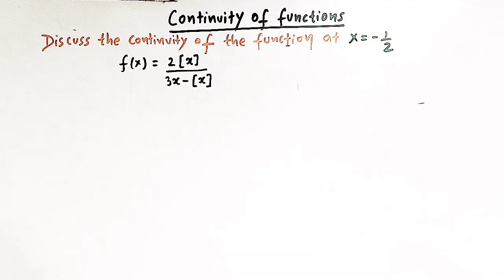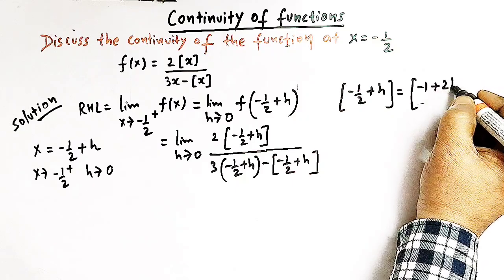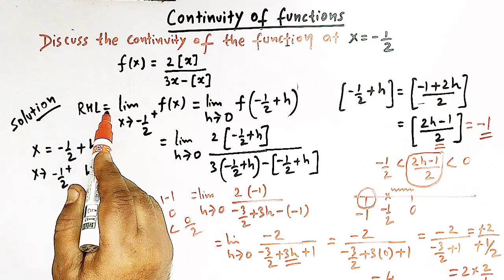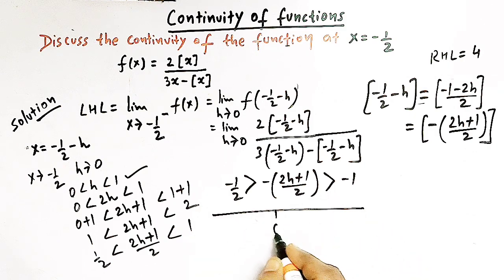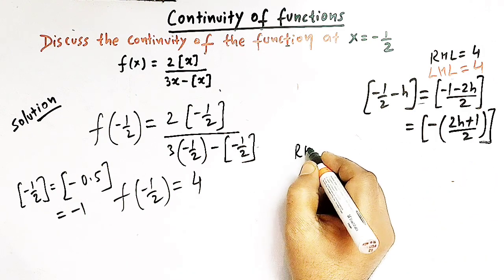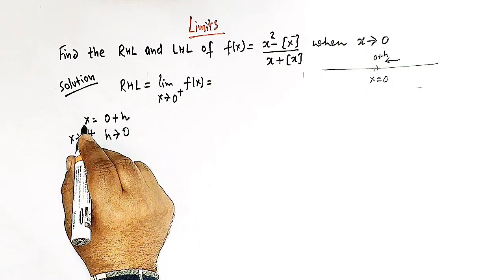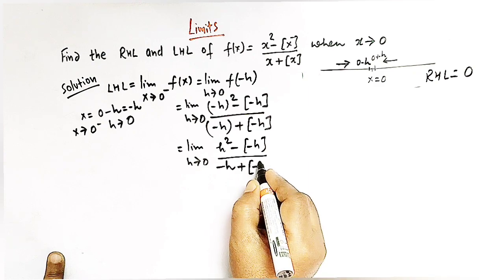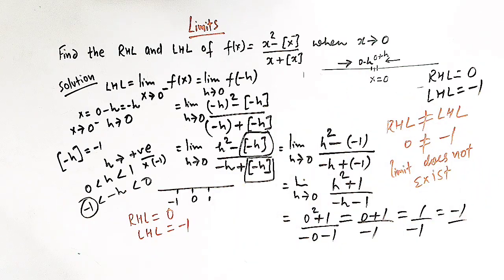|| Limits and continuity~ Greatest Integer Function ||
Continuity and differentiability of functions.
Right hand limit and Left hand limit.